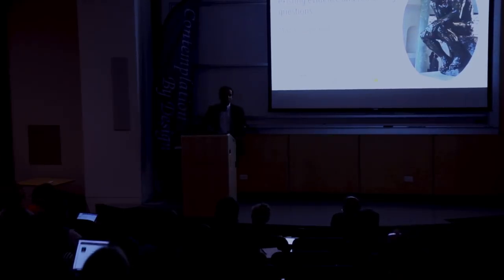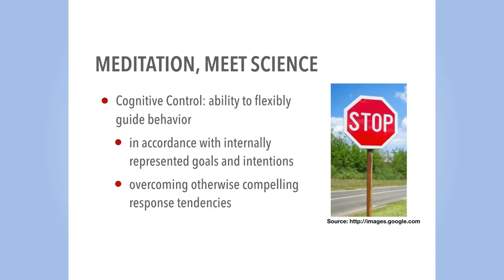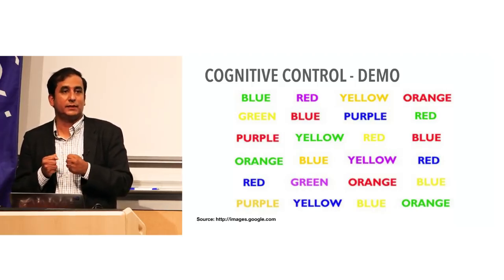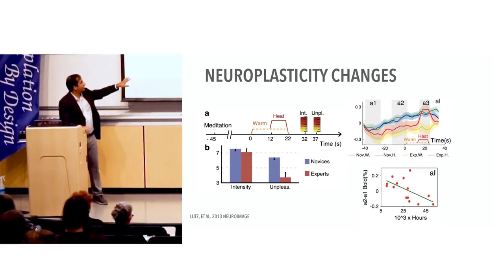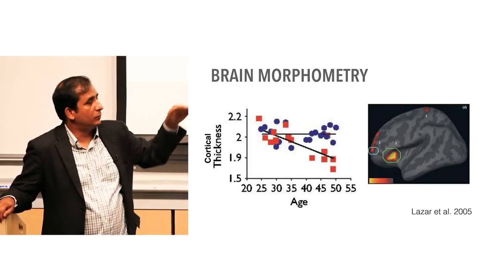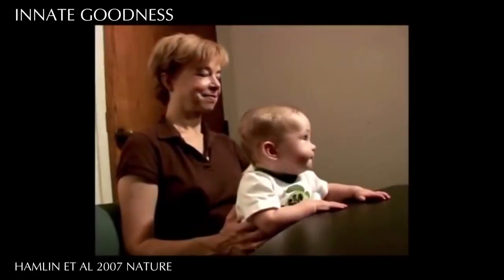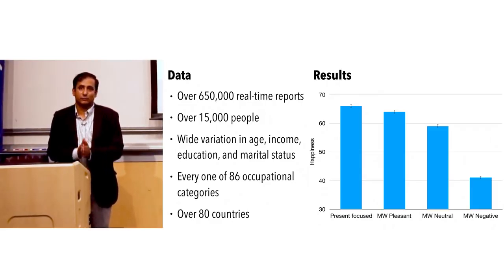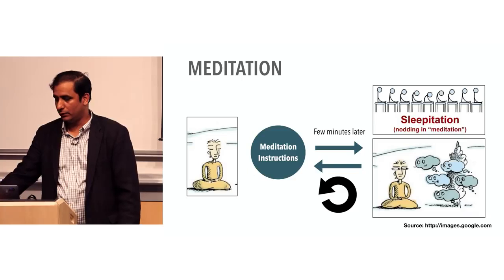Neuroscience of Contemplative Practices: Existing evidence and remaining questions - Manish Saggar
This talk will share some of the existing and new research from the emerging interdisciplinary field of contemplative neuroscience. The goal of this talk is to share our current understanding about how training of contemplative practices (e.g. meditation) affects the brain and behavior. Some of the remaining questions and new directions for research also will be listed.

Instructor: Manish Saggar, Ph.D., is an Assistant Professor in the Department of Psychiatry and Behavioral Sciences at Stanford University. He is a computational neuroscientist and directs the Brain Dynamics Lab at Stanford. The overarching goal of his lab is to develop computational methods that would allow for extracting personalized insights about the brain’s dynamical organization in healthy and patient populations. He received his Ph.D. from the University of Texas at Austin, where he worked on developing one of the first biophysical network models for understanding how intensive meditation training changes brain dynamics. He is a meditator for more than 20 years and loves to talk about meditation and the brain.